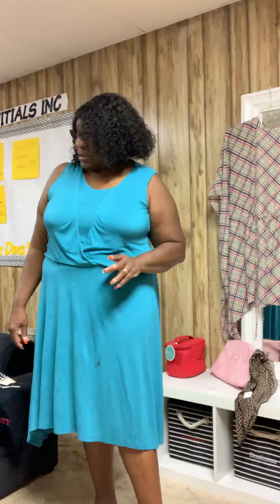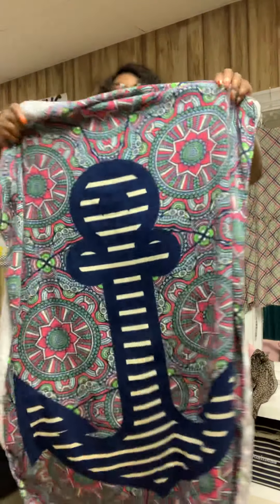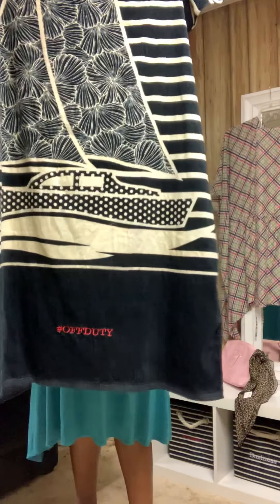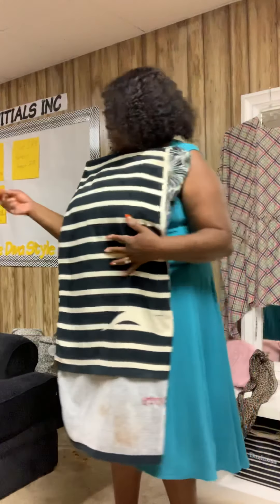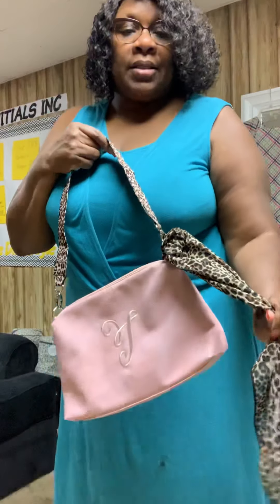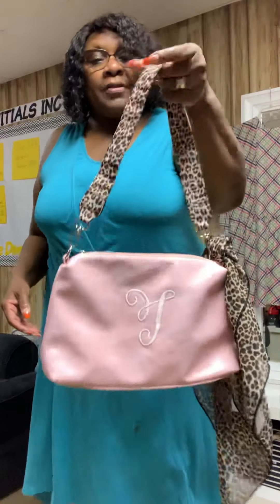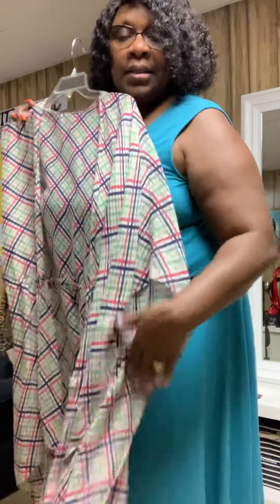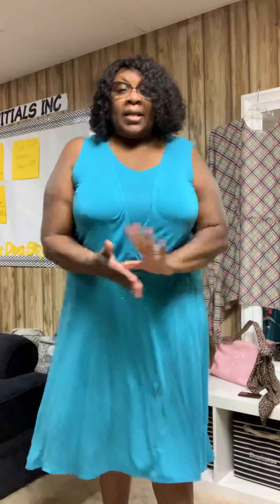So long to Spring & Summer Sale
Week 1 of The So long to Summer Sale with Initials Inc.